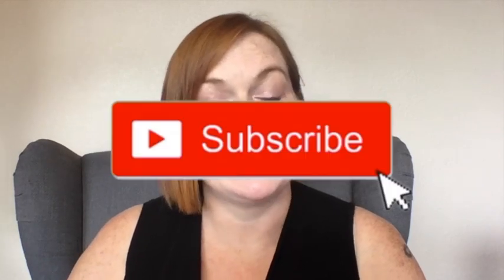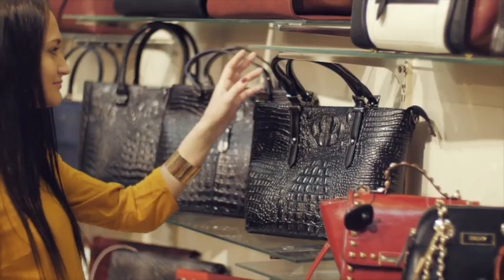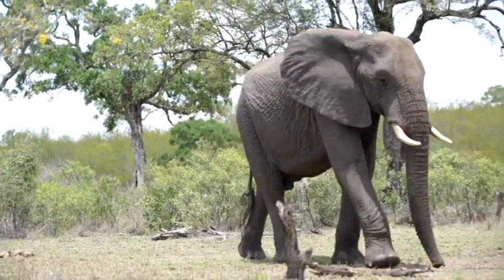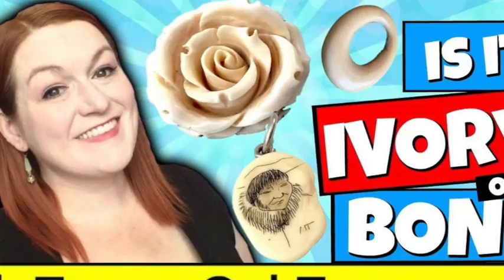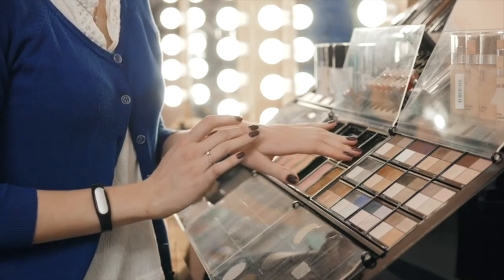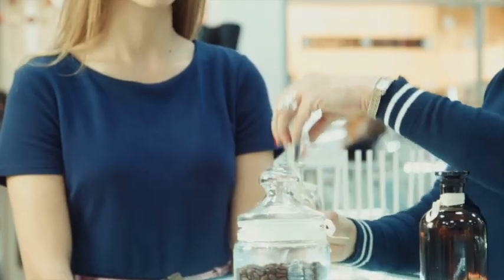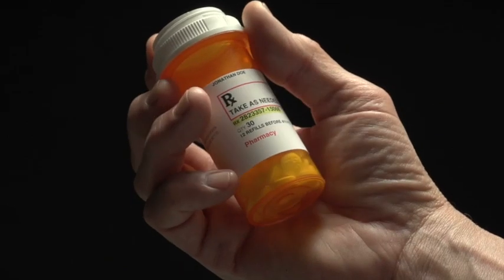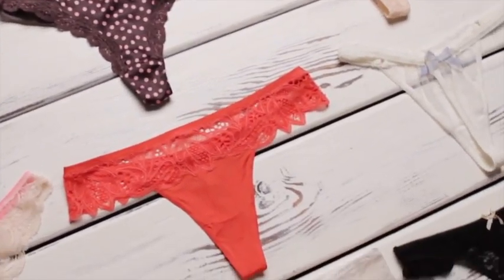5 BANNED ITEMS ON EBAY - HOW TO SELL STUFF ON EBAY FOR BEGINNERS 2019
What kinds of stuff can you sell on eBay to make money? If you are a beginner selling on Ebay You need to know what items are banned, restricted and prohibited on eBay.  In this video I share 5+ things that you cannot sell on eBay.
RESTRICTED ITEMS ON EBAY

*Mailbox*
78680